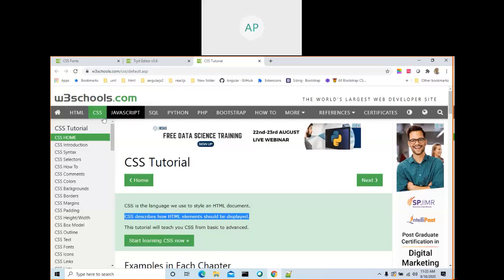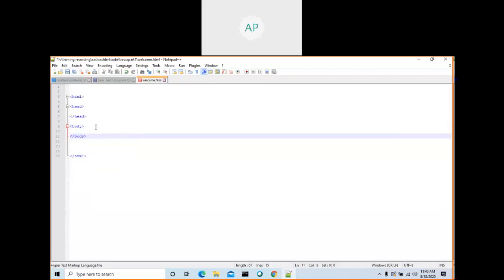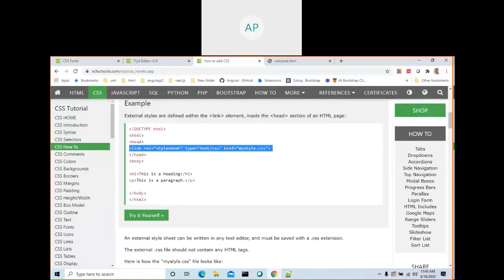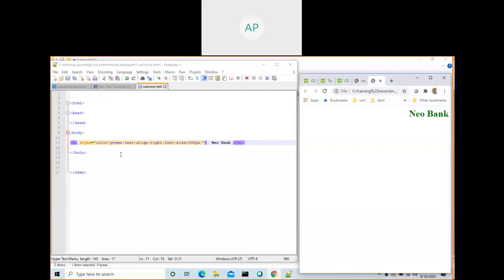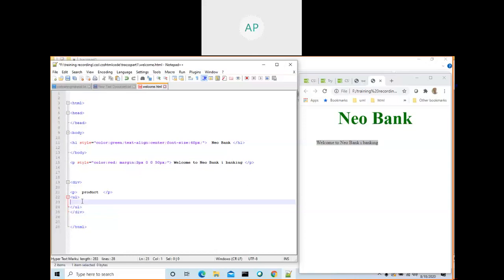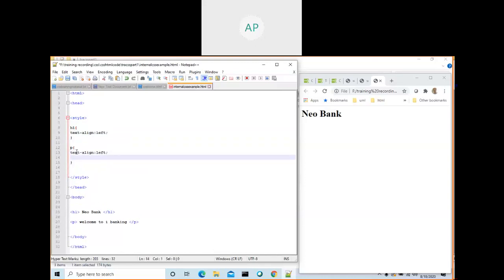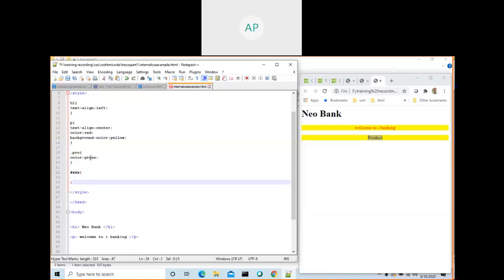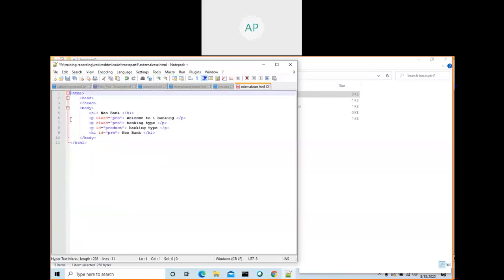css training part 1 - about common property value and linking CSS to html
Deals with common  attributes ,  property  and their values ,  linking CSS style to html tags